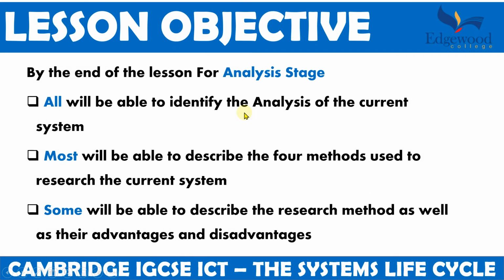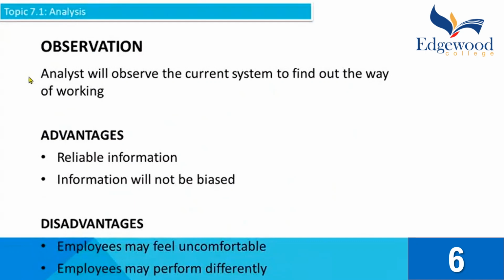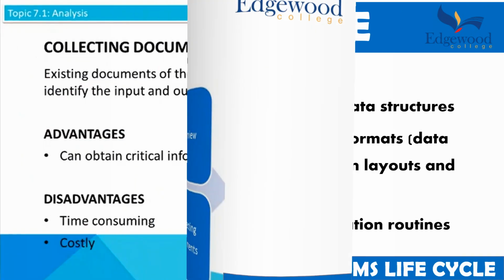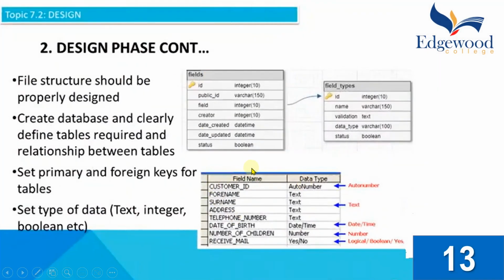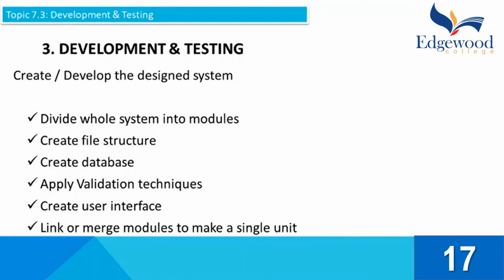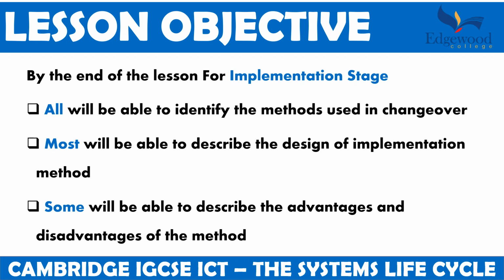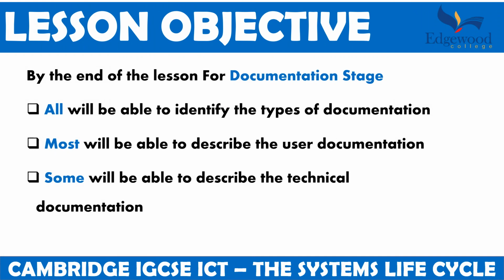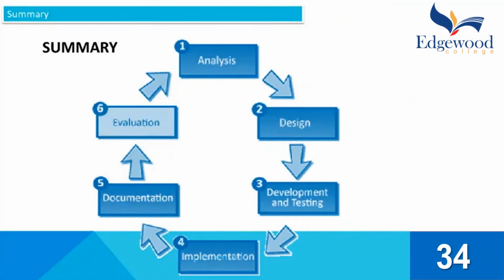IGCSE: Chapter 7 - The Systems Life Cycle